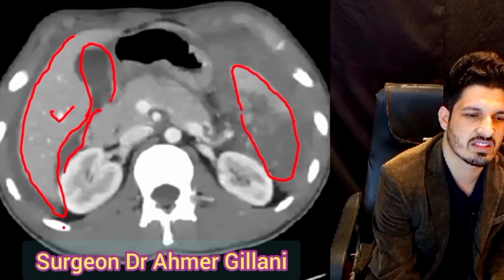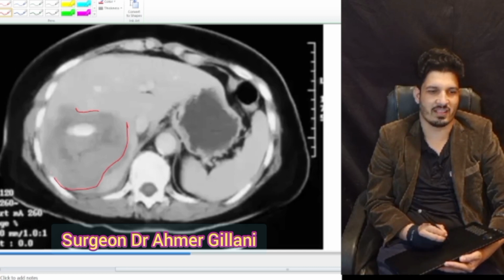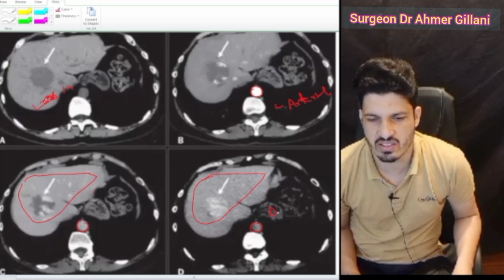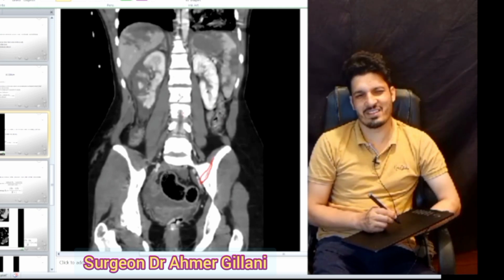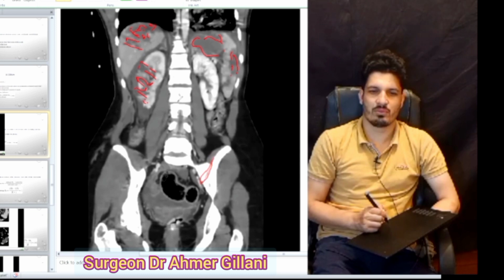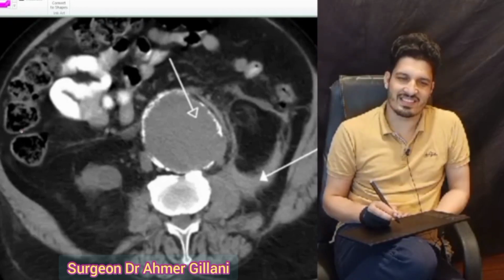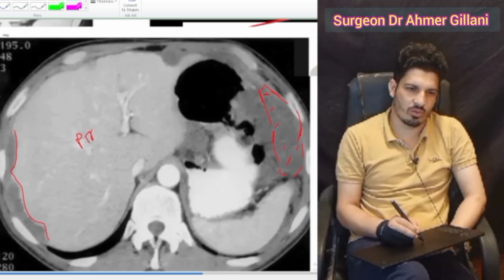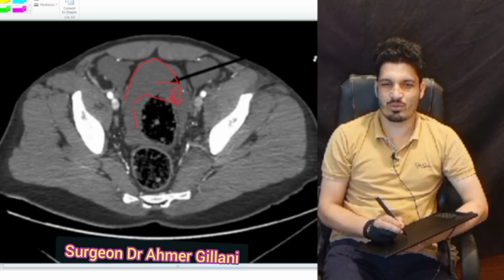CT SCAN INTERPRETATION MADE RIDICULOUSLY SIMPLE/ various injuries and pathologies for Surgeons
Radiology For Surgeons